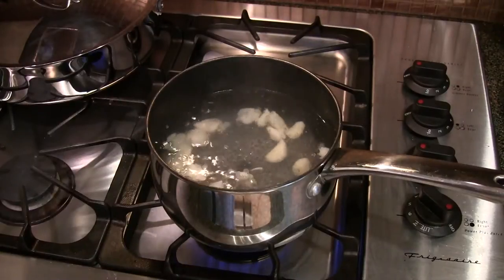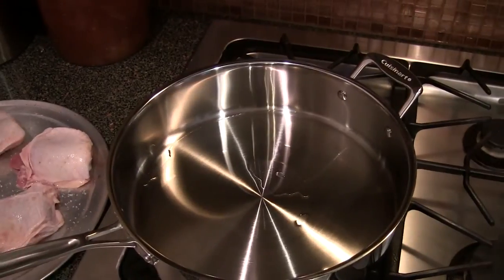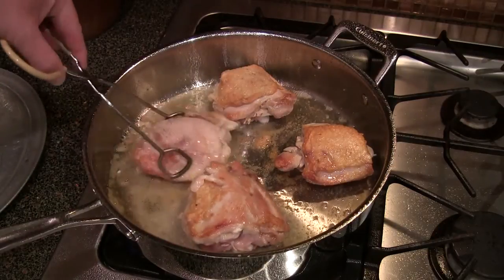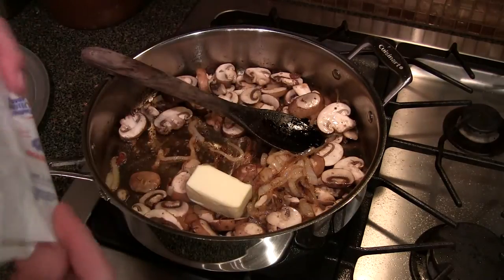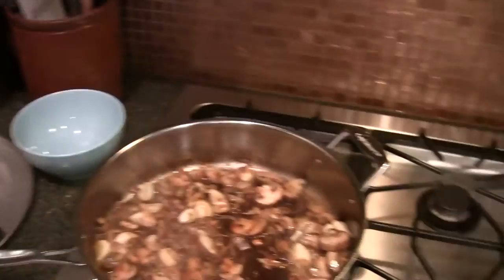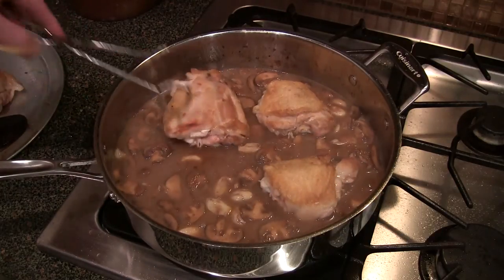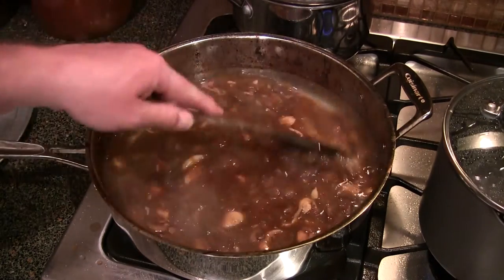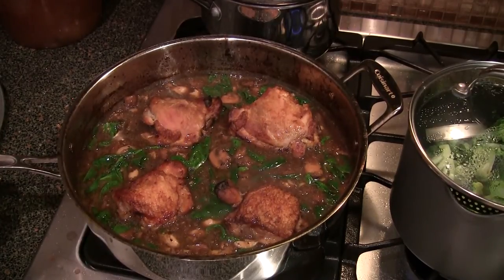Southern Braised Chicken Thighs w/Rice & Gravy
I re-uploaded this video with my usual music. No changes from the 1st upload other than music.

Title: Nile's Blues
Courtesy of: